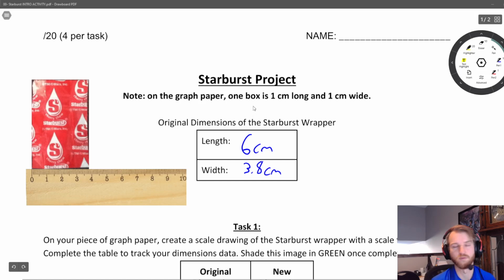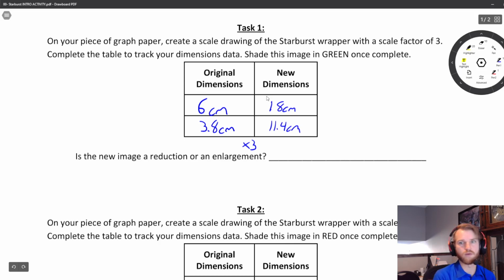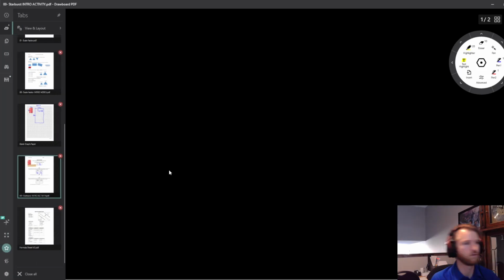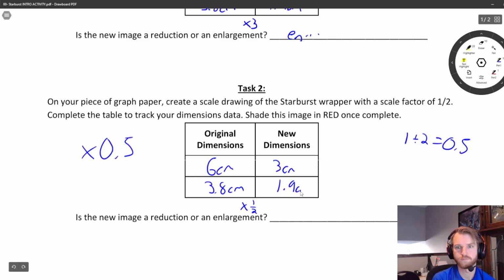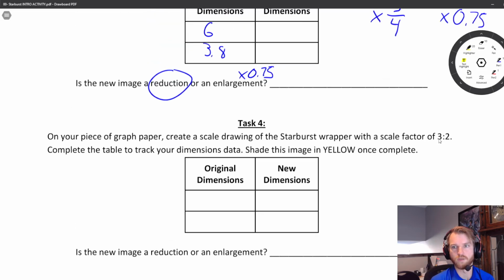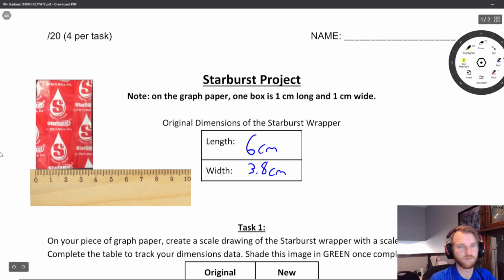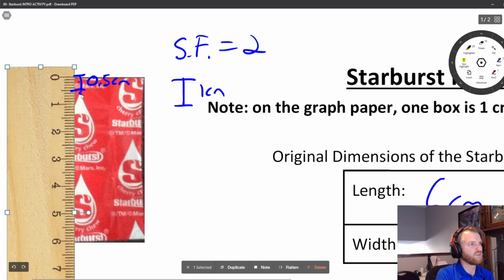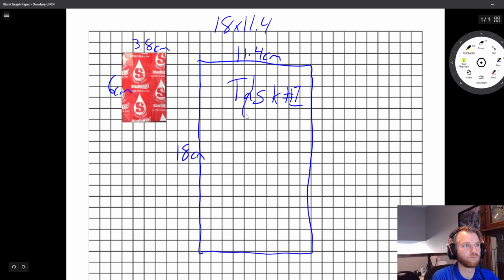10-3 #10 Scale Factor 1